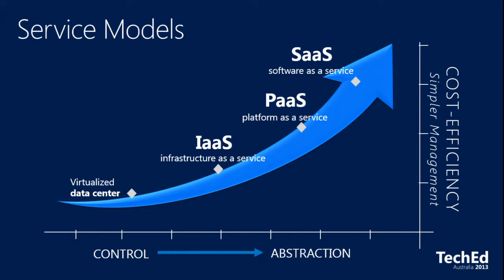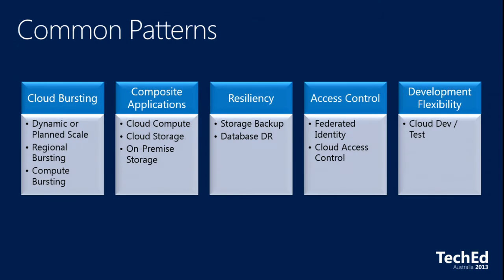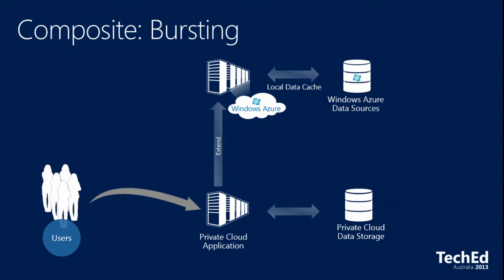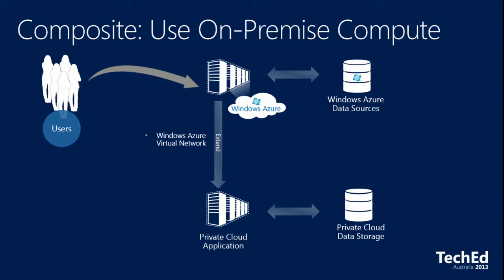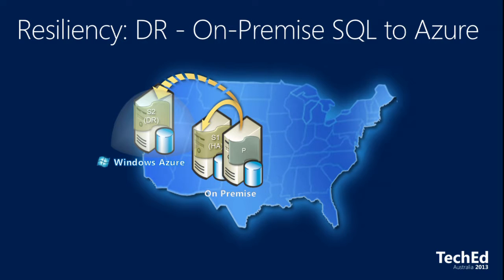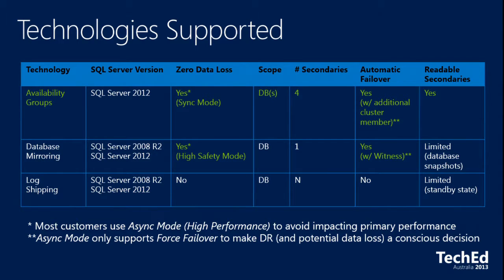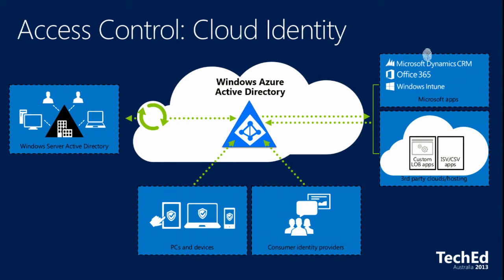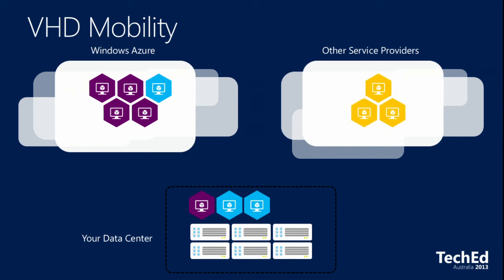TechEd Australia 2013 Windows Azure Hybrid Architectures and Patterns